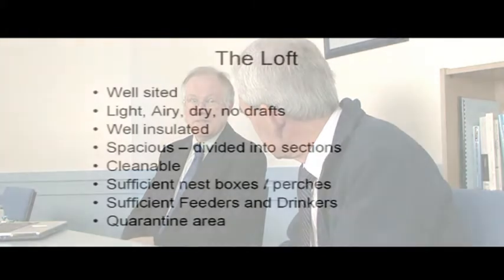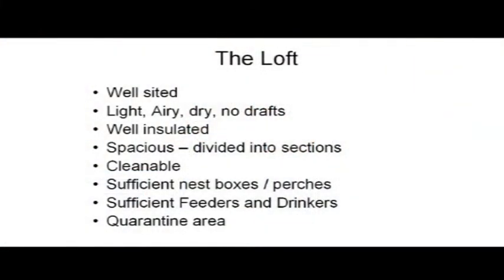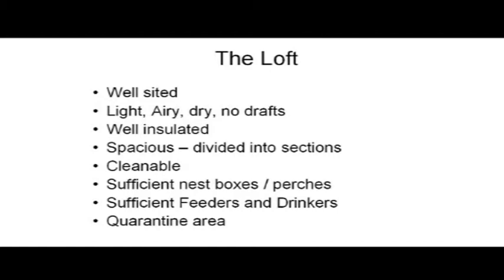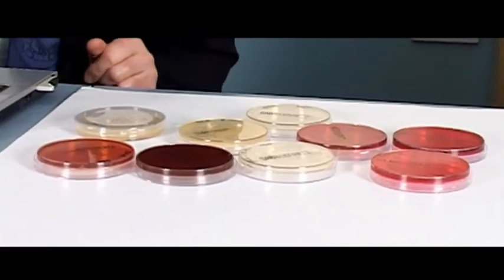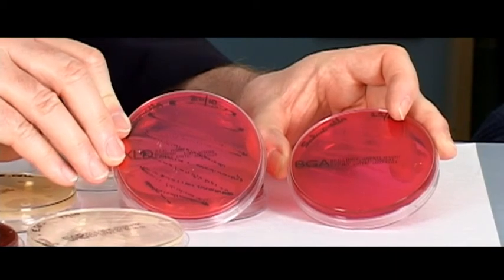Prevention is Better than Cure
A trailer for the DVD to help you understand what causes disease in your pigeons and how you can prevent them.